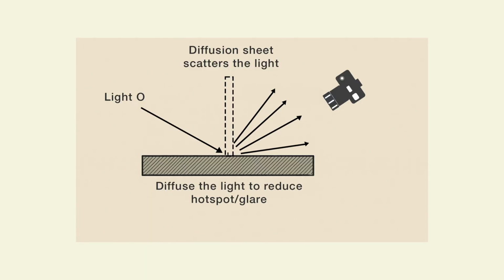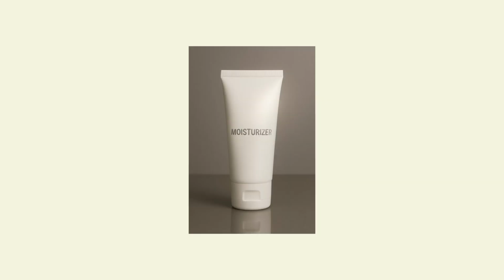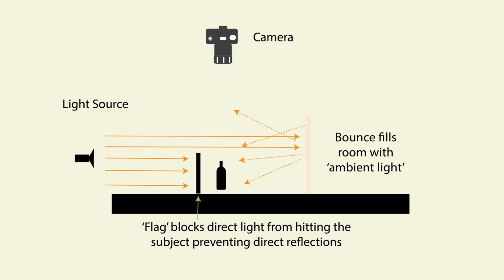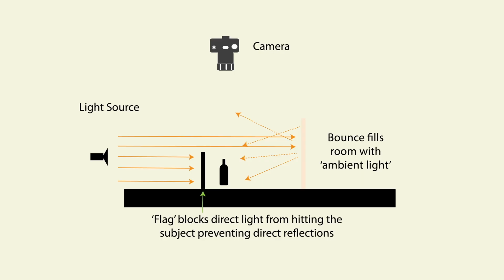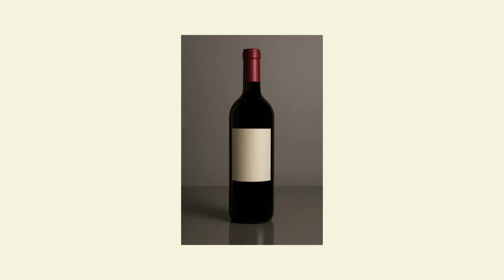Direct Reflection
Understand direct reflections and how to manage shiny surfaces, glare, and hotspots to capture crisp, polished photos in any lighting setup.